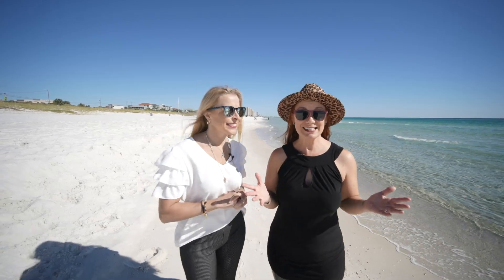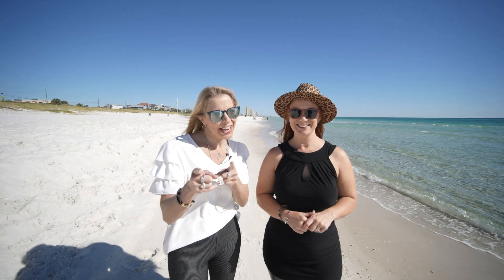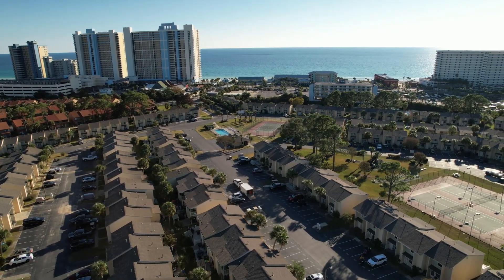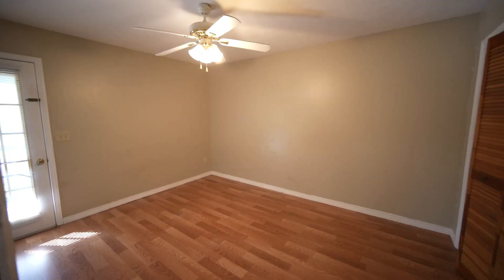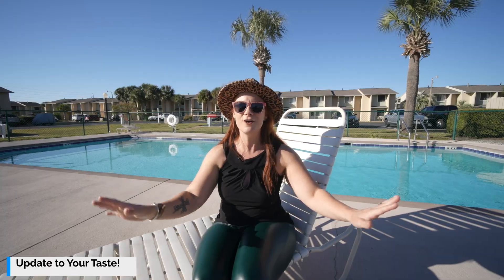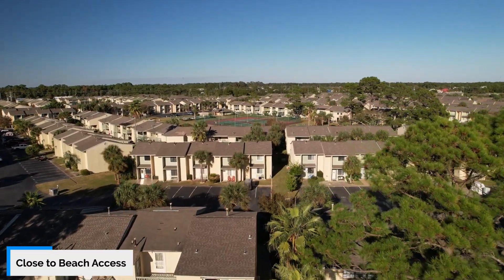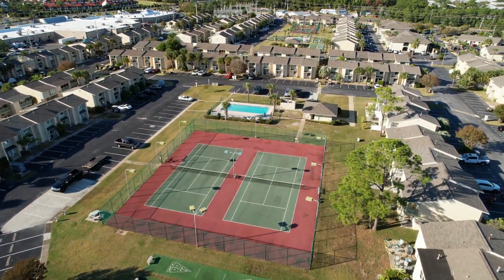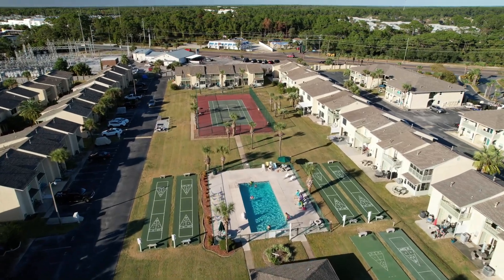Gulf Highlands 🏖️Living in Panama City Beach & Beyond!🏝️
Your place at the beach is ready for your special touch! This two bedroom, 1.5 bath townhome is priced to sell and ready for you to make it your own! Gulf Highlands Resort is a great solution for primary or secondary residence or for a vacation rental. With multiple pools, tennis courts, shuffle boards, and proximity to shopping and restaurants, there is always something to do. HOA fees are affordable, and the location is very convenient ...get your place at the beach today!

MLS listing...